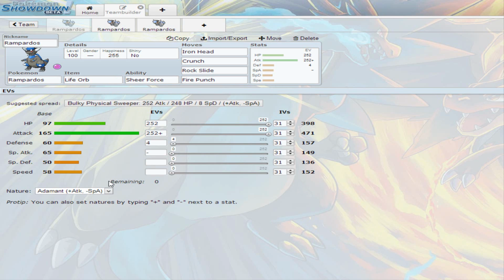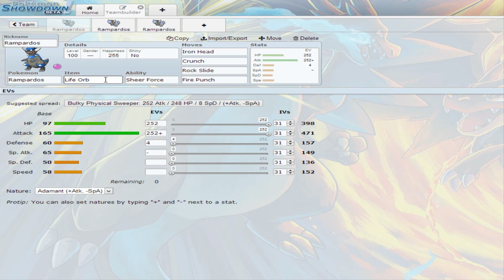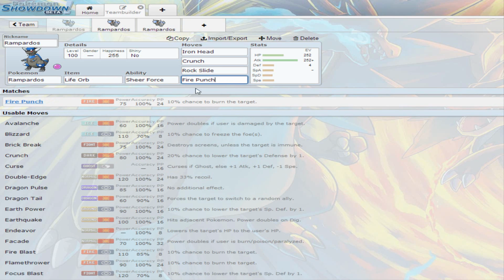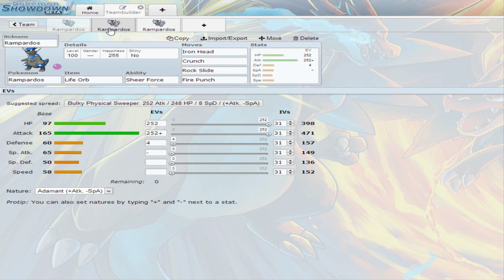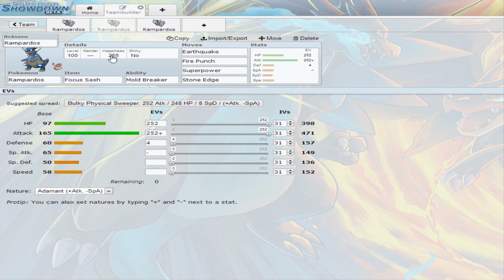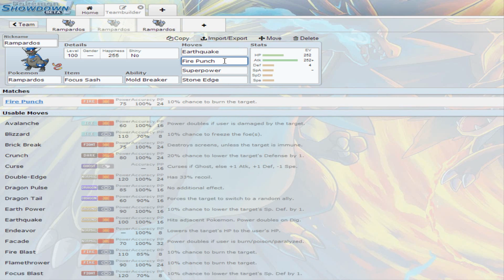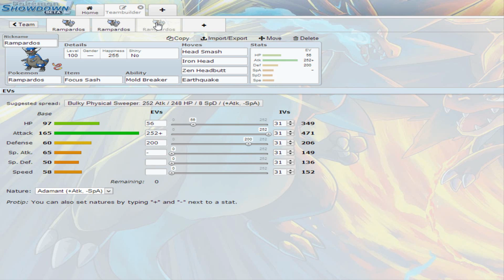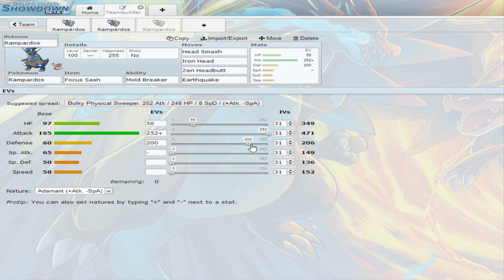How to use Rampardos ORAS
There you go Jonny!! :) i hope you enjoy this!!! :) and everyone as well :D ENJOY!!